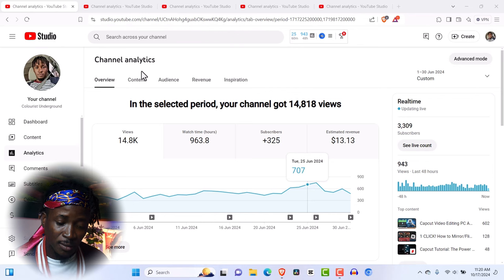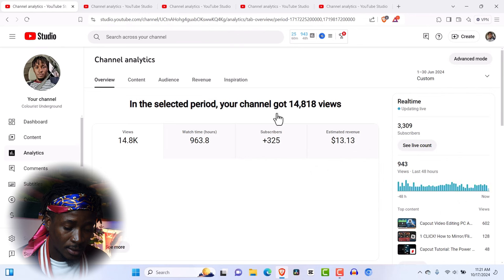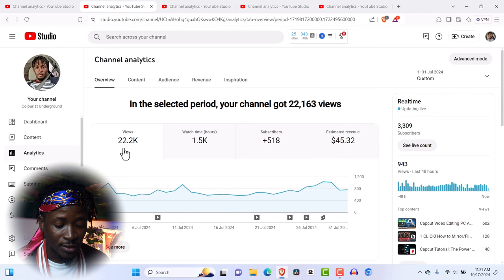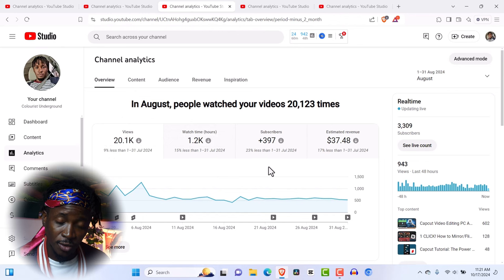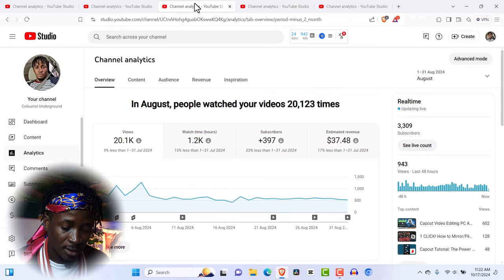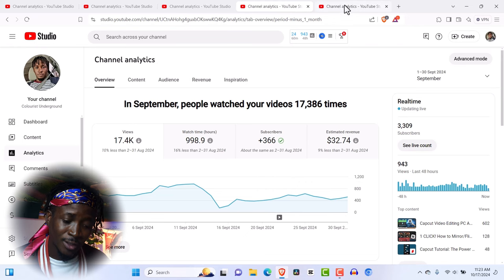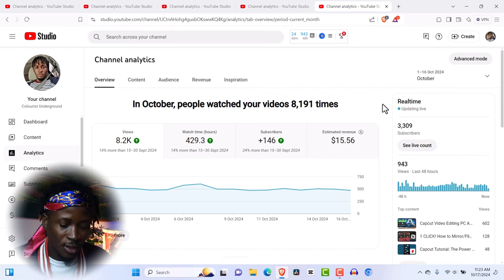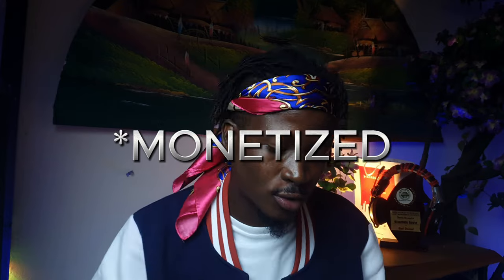How Much YouTube Paid me in The First 123 Days of Being Monetized (Realistic Results) 2024.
I really hope pulling back the curtain on how much YouTube paid me in the first 123 Days can be helpful to you and your journey! Starting this channel has absolutely changed my business and life. If this is something you have been contemplating, I hope you find the courage to just jump right in!
As a small content creator, see how much YouTube paid me after 3,000 subscribers. For anyone looking to start their YouTube channel, it's important to set your expectations on how much money you can make on the platform, especially if you invest a lot of resources and time into your journey. In this video, I'll show you exactly what worked and what didn't, a few problems I've faced along the way, and take you behind my dashboard and analytics for full transparency.